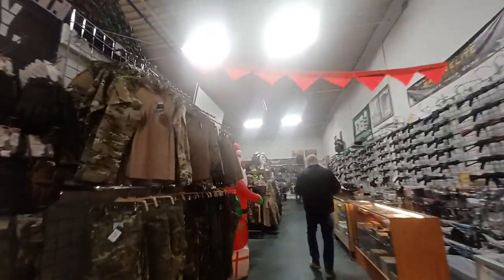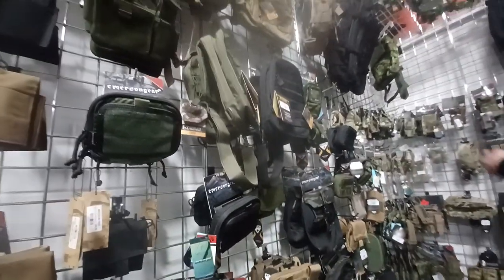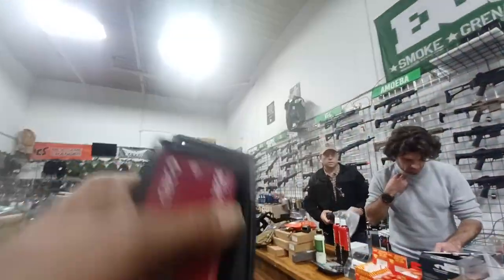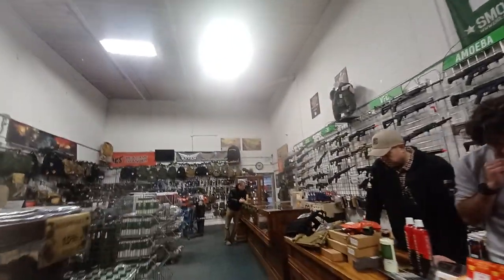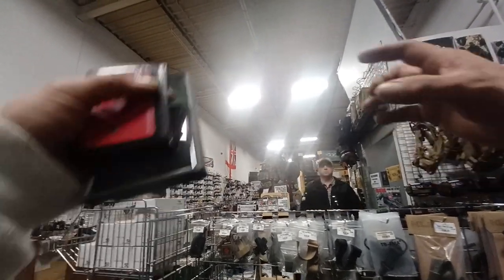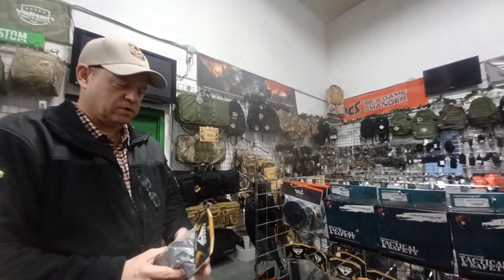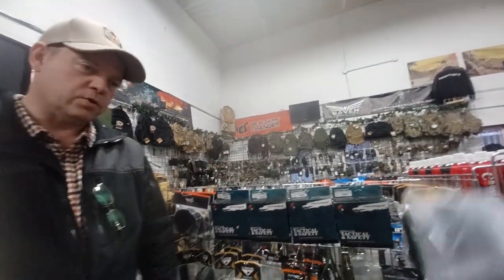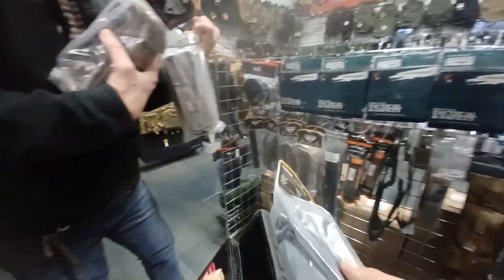Niagara Quartermaster!!, The shopping trip part 2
Today we visit Niagara Quartermaster!!! An amazing place that has something for everyone! From gear to quality weapons, topped off with superb service, this is the place to go for ALL your airsoft needs. Not only sales, but service of your sweet sweet field piece that you can trust. With years and years of reliable experience, think of these guys when you need love for your hardware. Huge shoutout to Joel and Simon for making my visit, like all of them, something to remember. Please enjoy MY experience and remember it CAN be yours.
Sorry for small moment of silence where some music was playing.